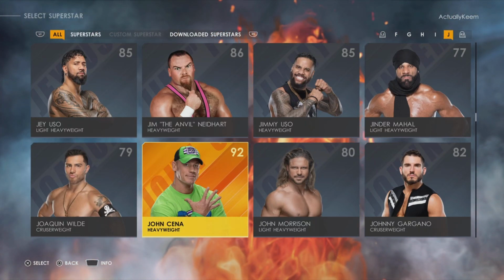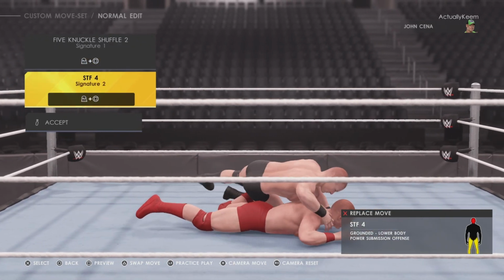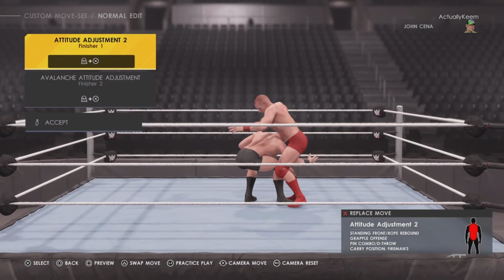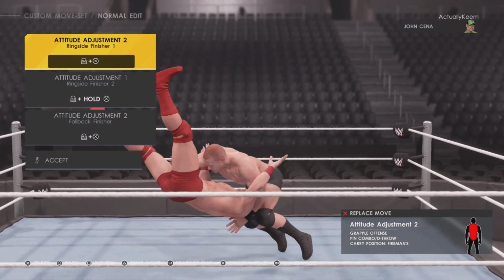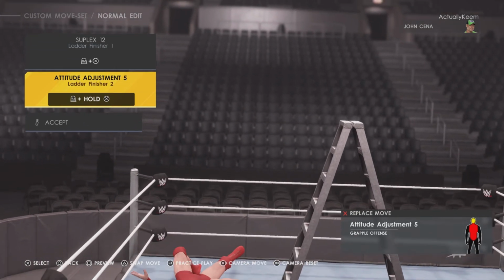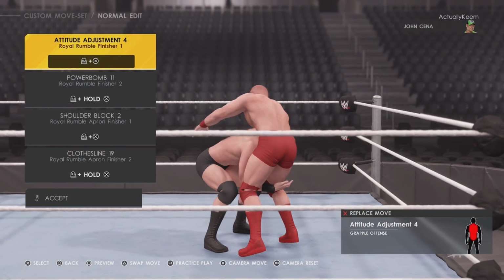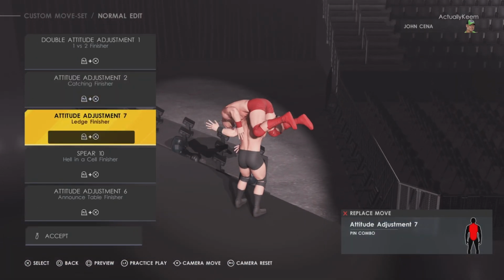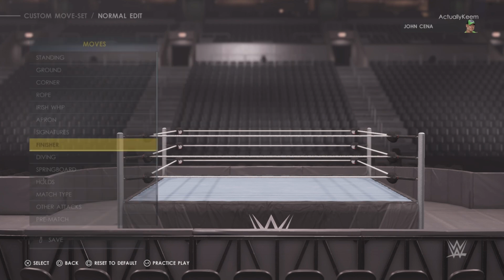WWE 2K22 John Cena Signatures & Finishers Moveset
WWE 2K22 John Cena Moveset of Signatures and Finishers.